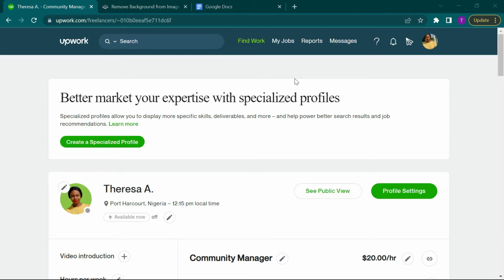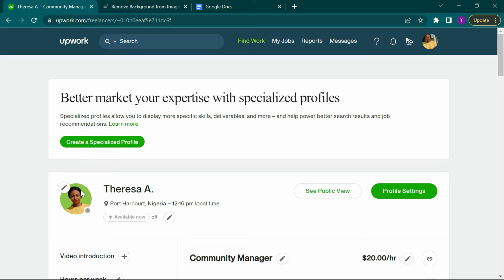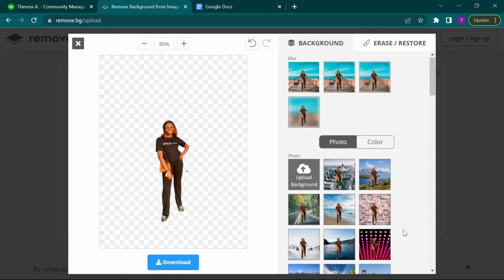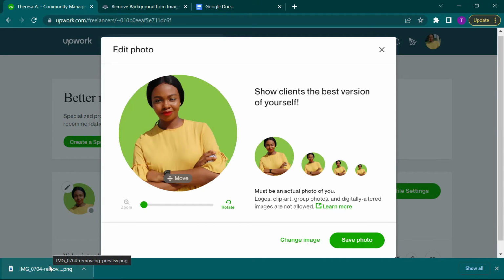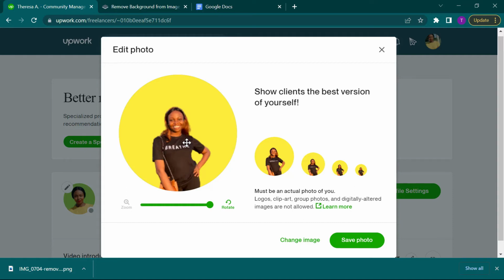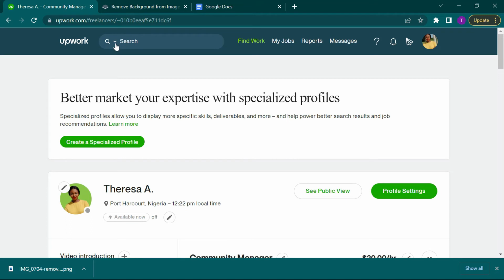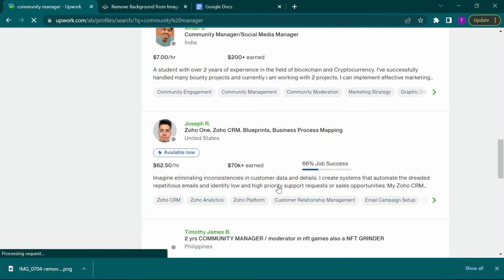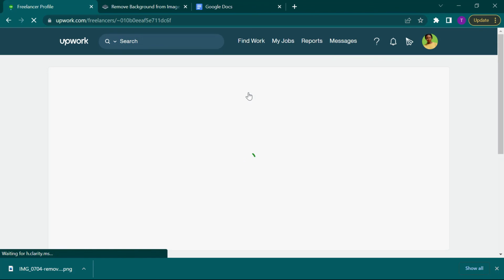Upwork Tutorial For Beginners | How to setup your Upwork Profile title and profile image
If you are new to freelancing on Upwork and you are looking for an Upwork tutorial for beginners, then this video is for you. In this video, I explained in detail how to setup your Upwork profile image and title like a pro.

Your Upwork profile image has the power to establish a sense of trust in you before starting a project.

The Upwork image you choose as your profile photo is essential in helping you to attract clients, and stand out in Upwork's search results.

The Upwork profile title you use also contributes to making you discoverable on Upwork.

Watch this video to learn how to setup your Upwork profile image and title.